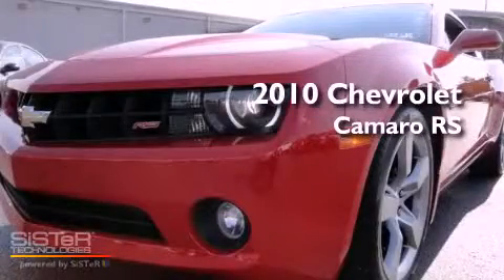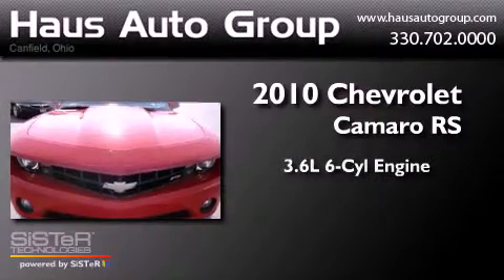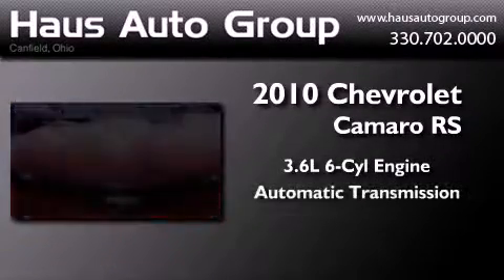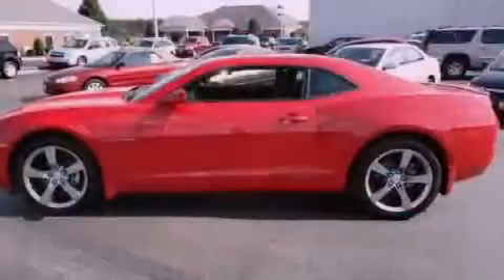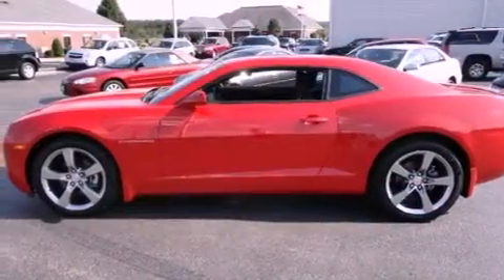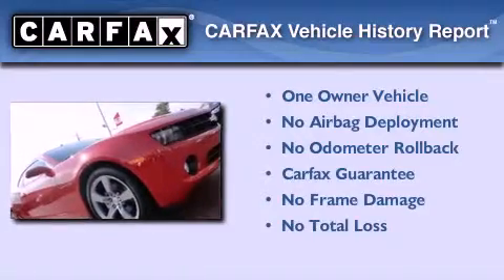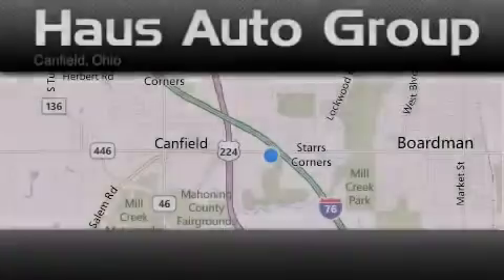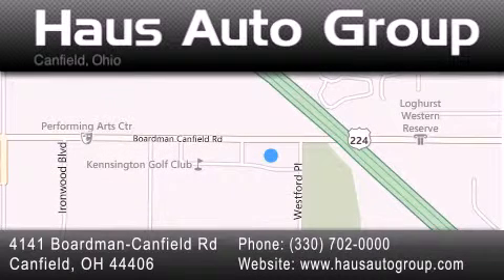2010 Chevrolet Camaro Youngstown OH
Year : 2010
 Make : Chevrolet
 Model : Camaro
 Engine : 3.6L Variable Valve Timing V6
 Trans . : Automatic
 Exterior : Other
 Miles : 2,694
 Interior : Other
 Stock : CH817